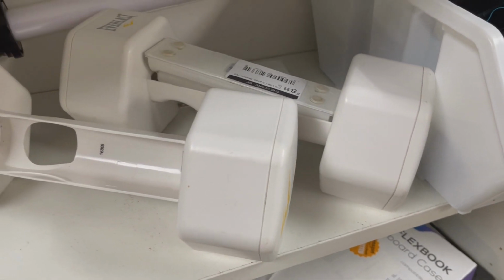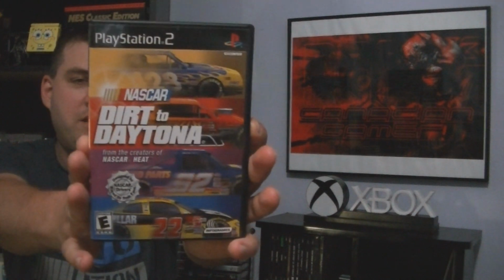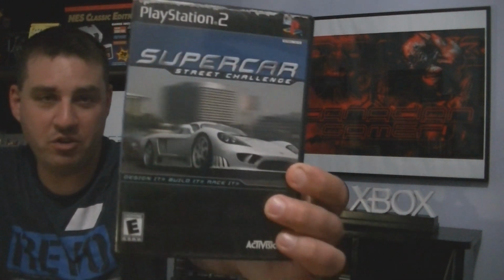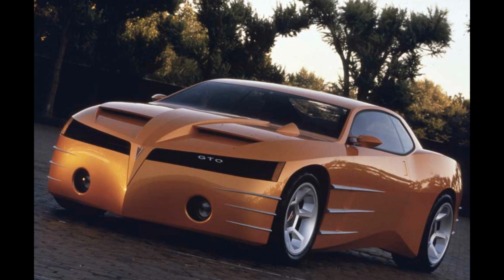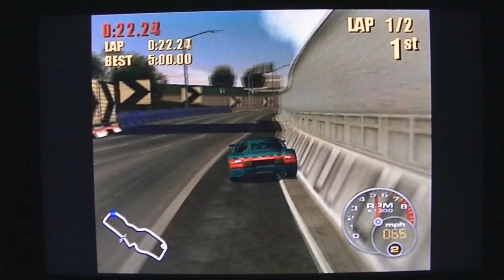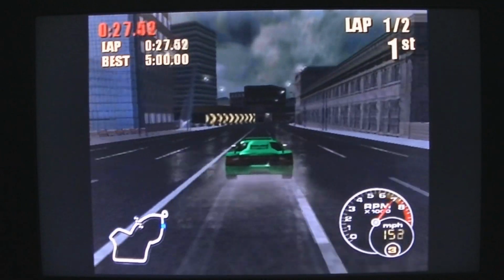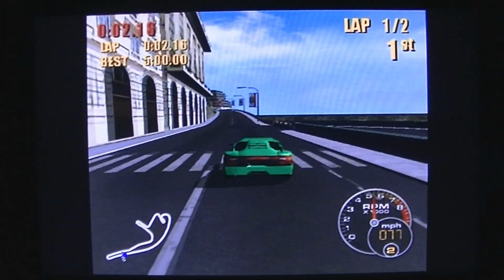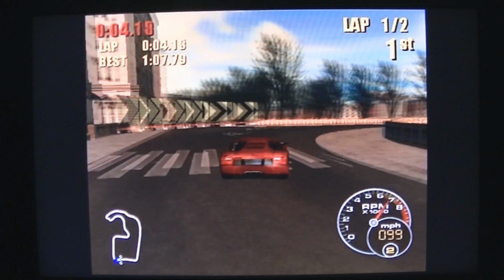Supercar Street Challenge is a NFS III: Hot Pursuit KILLER!